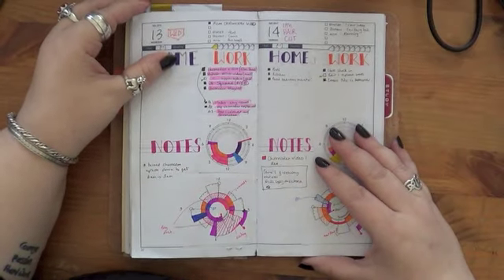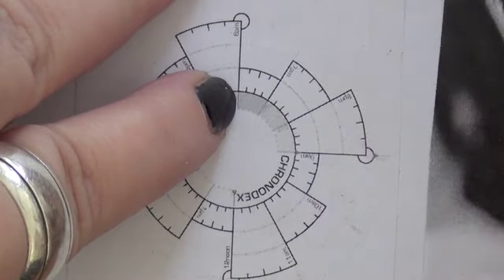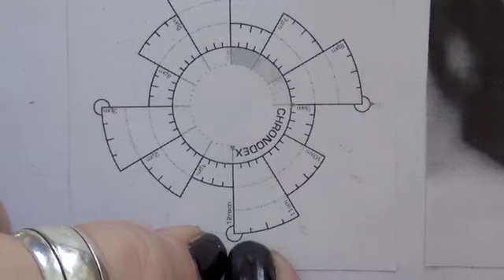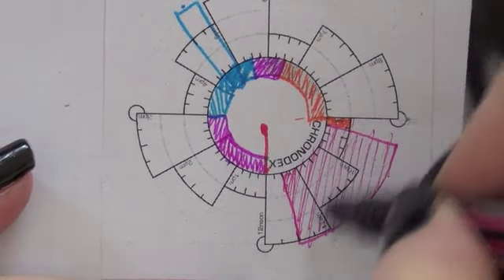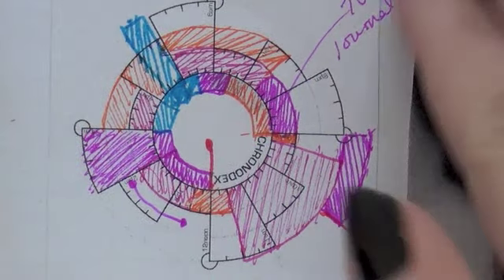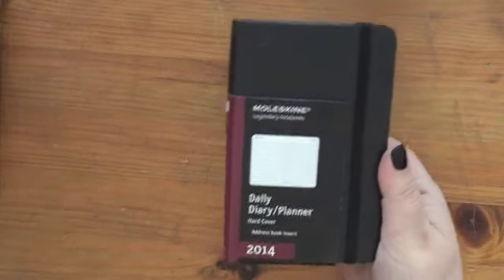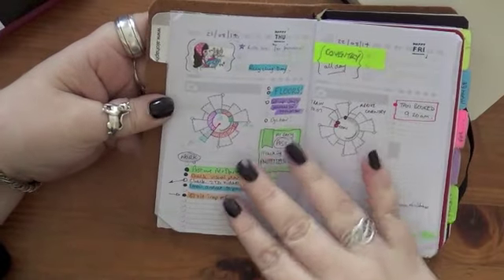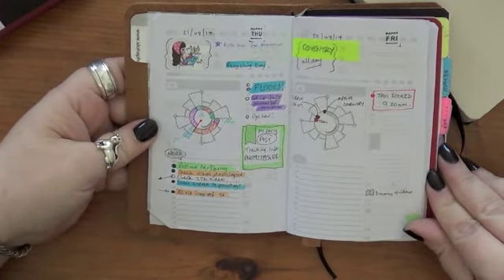Chronodex etc Pt4 | 24hrs on a Chronodex! Success!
How I (finally) got my 24hrs on a Chronodex. More...

WORKSHOPS (site no longer accepts self registration thanks to spammers, but message me or email through my website/twitter/facebook etc and I'll sort you out)